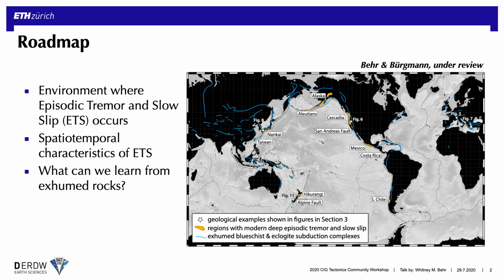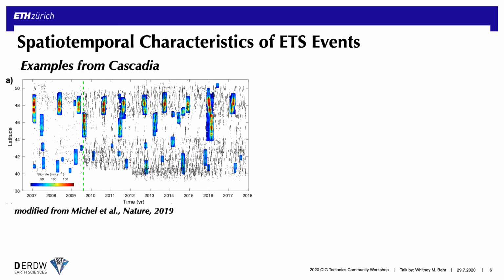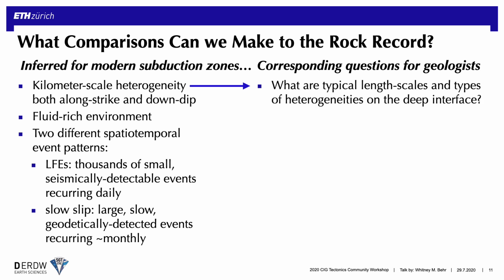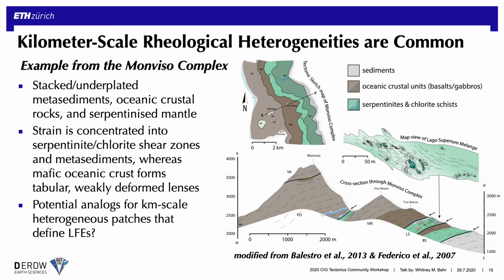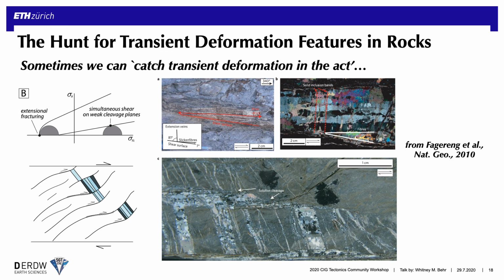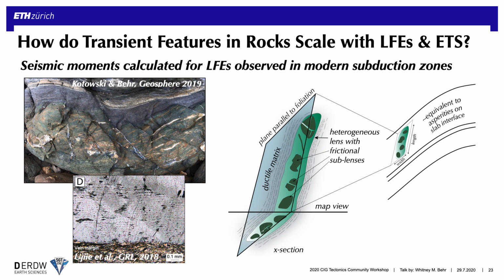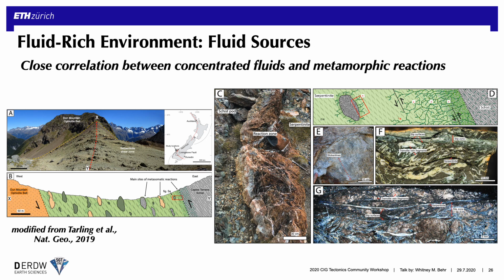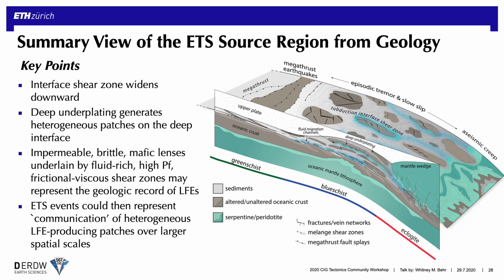CIG 2020 Tectonics Community Workshop. Session 3 (July 28) Keynote: Whitney Behr ( ETH Zurich).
CIG 2020 Tectonics Community Workshop. Session 2 (July 28) Keynote: Whitney Behr ( ETH Zurich), Linking Geophysical and Geological Observations to Understand the Structures, Materials and Environment of Deep Episodic Tremor and Slow Slip.